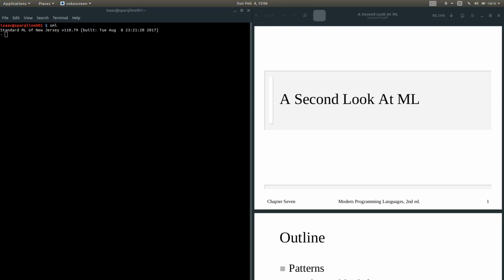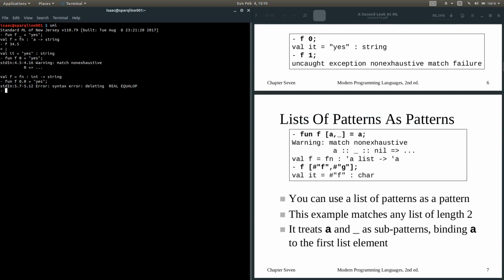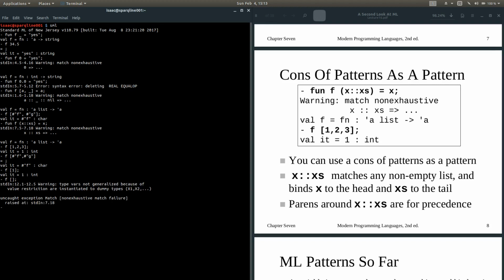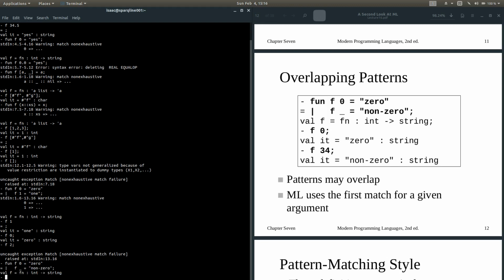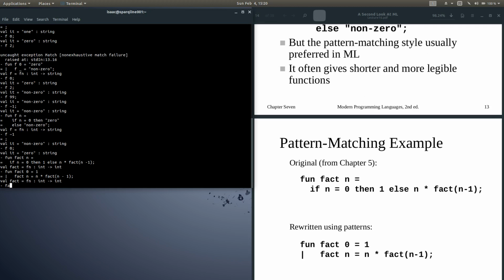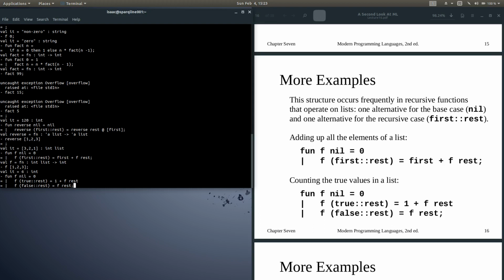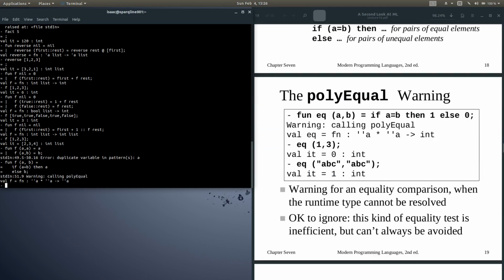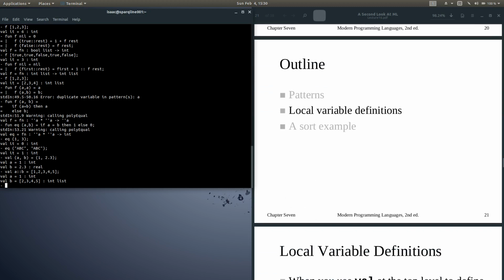CSCI 305 - Lecture 16: ML II part 1